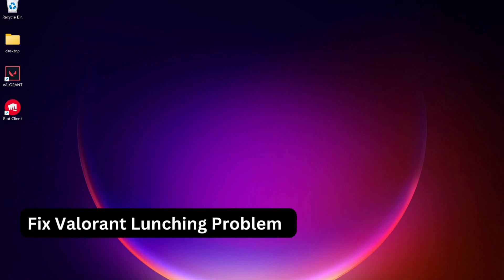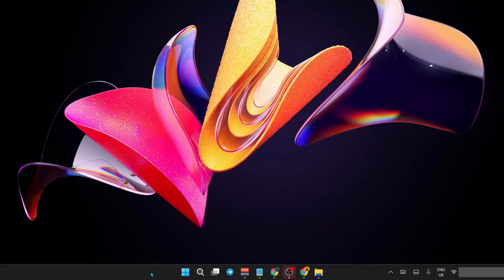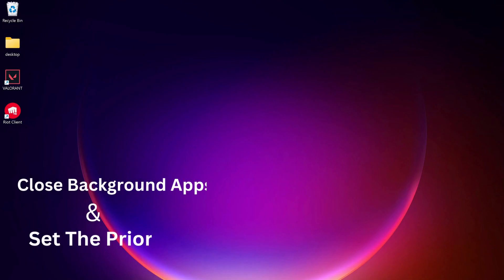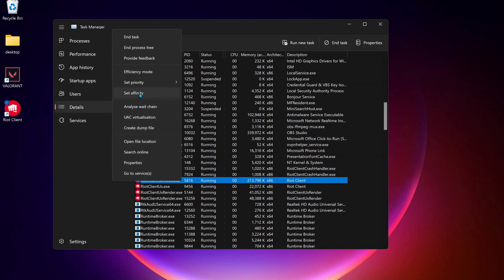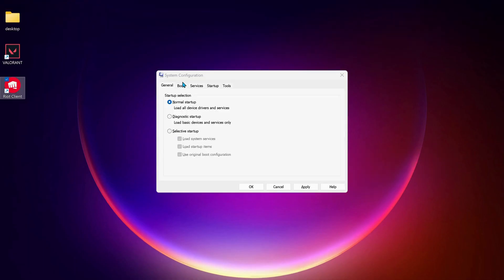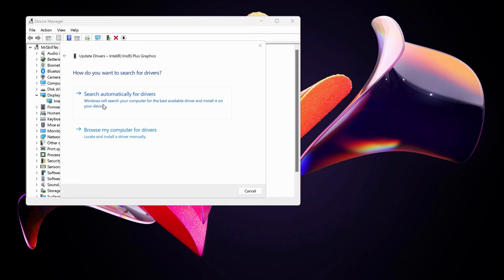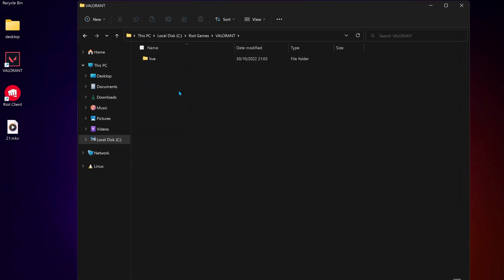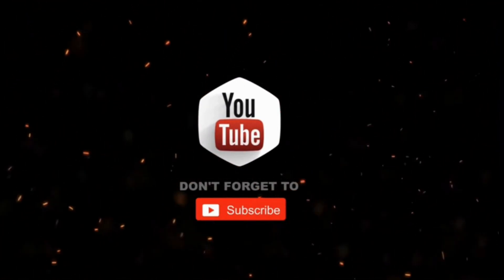Valorant Wont Run - Valorant Not Opening OR Valorant Not Working Windows 11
Valorant not launching on your windows 10 or windows 11 computer? If Valorant won't launch on your computer, then watch this video till the end to learn how you can fix valorant not opening

This tutorial will show you how to fix Valorant not launching error. There are a few possible solutions to fix Valorant if it won't start.

A common issue that may be causing Valorant not launching is Riot Vanguard not opening correctly. In order to play Valorant the Riot Vanguard software will need to be running.